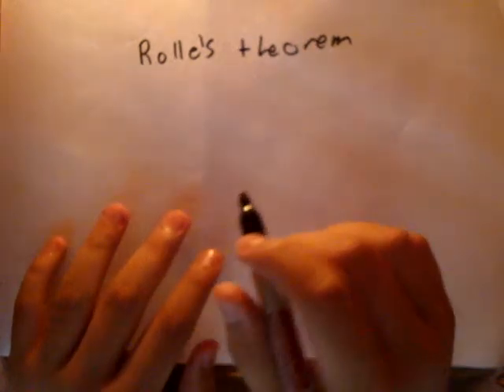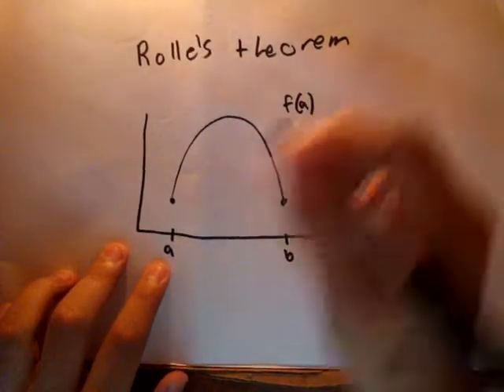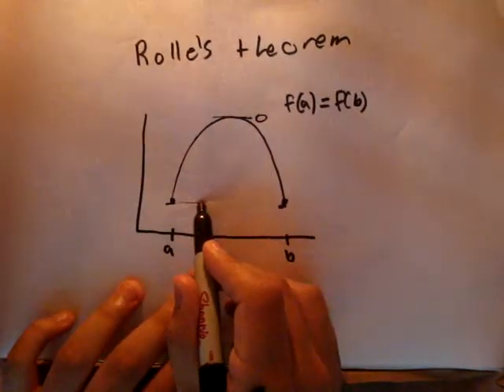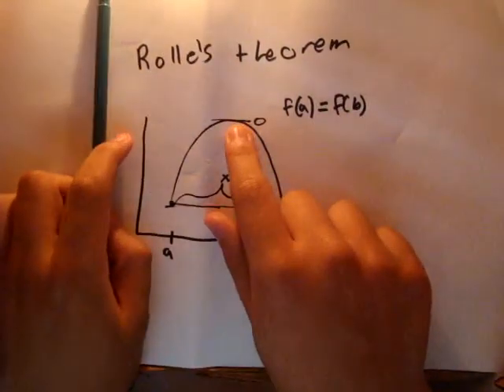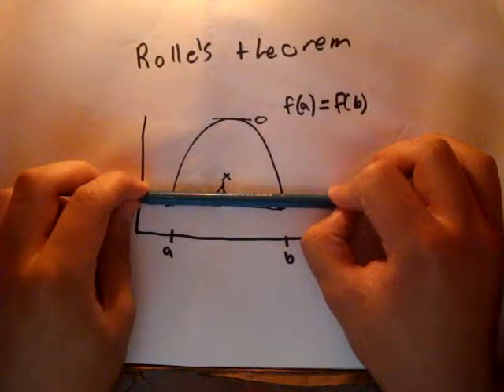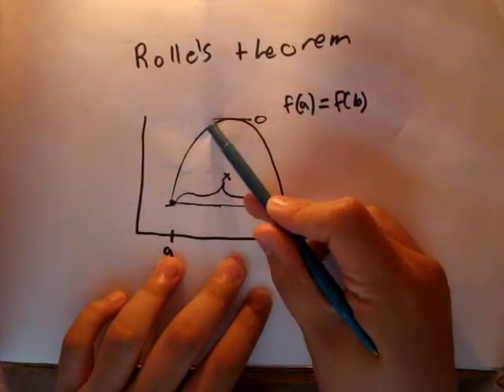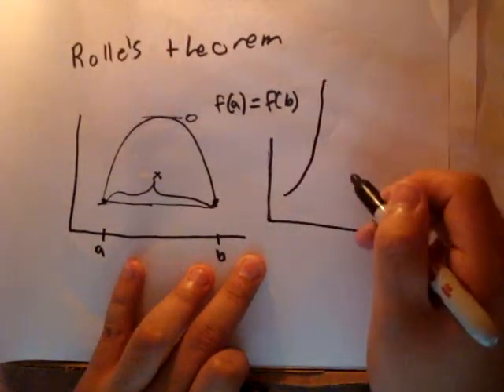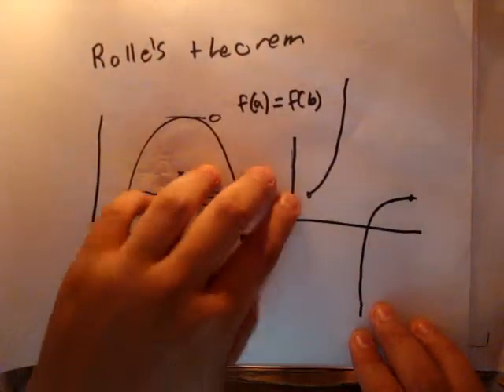Rolle's theorem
Explanation of how Rolle's theorem works and how it's used.